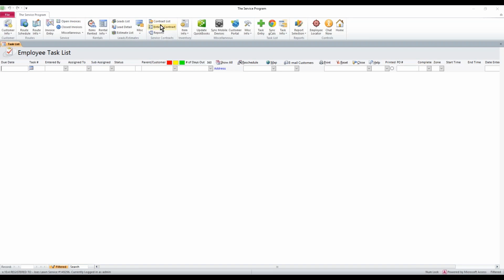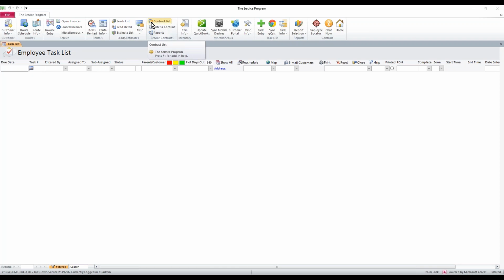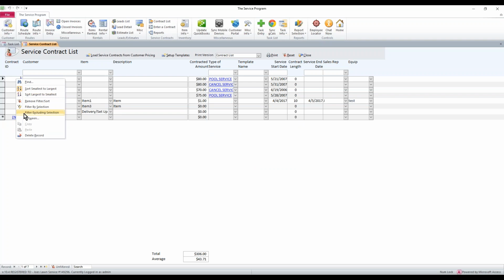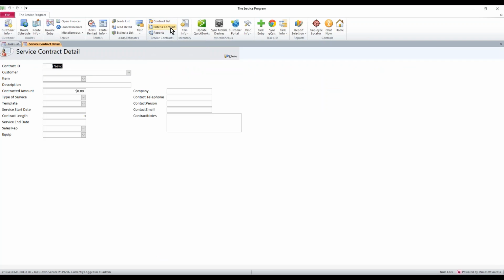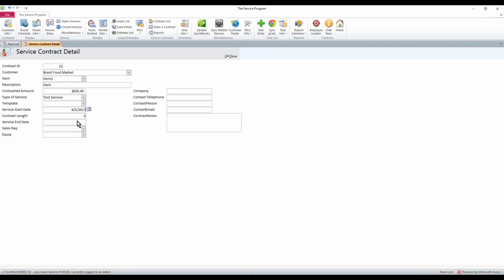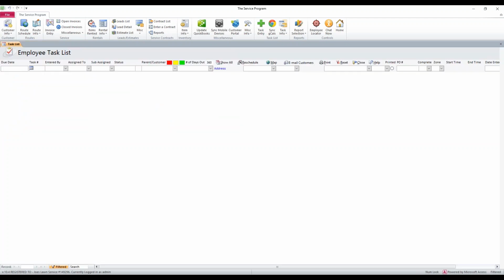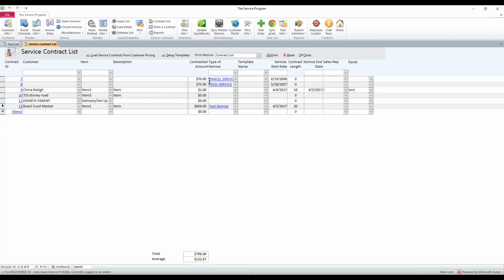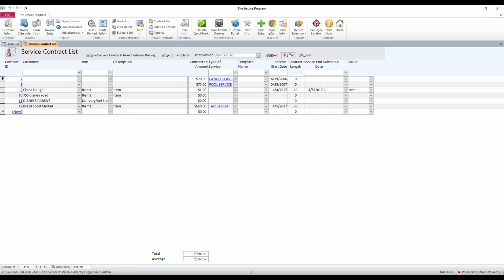How to use the contract list and how to enter a contract in The Service Program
How to use the Contract List and how to enter a contract within The Service Program QuickBooks compatible service business software.